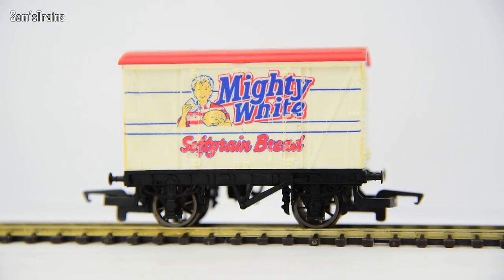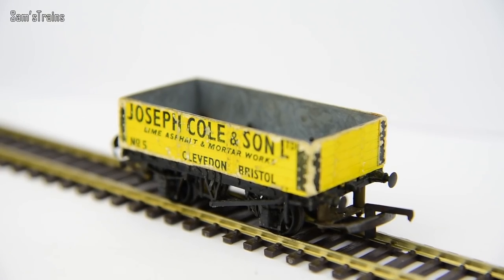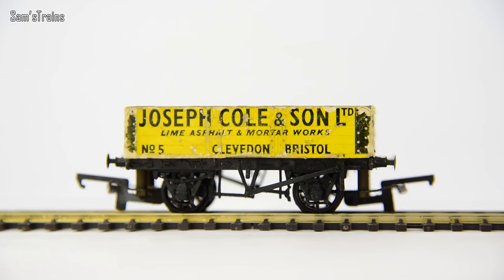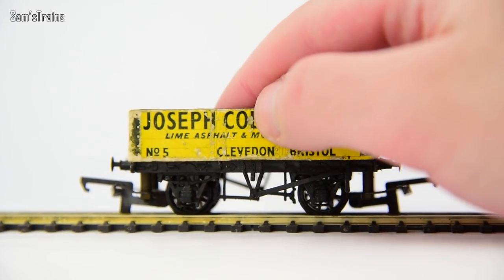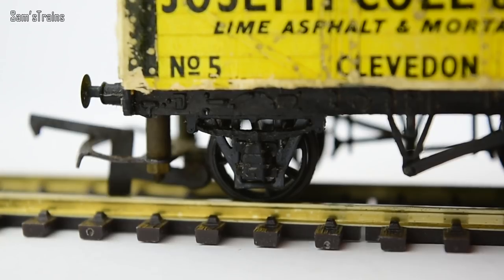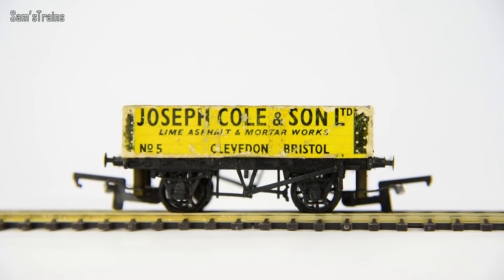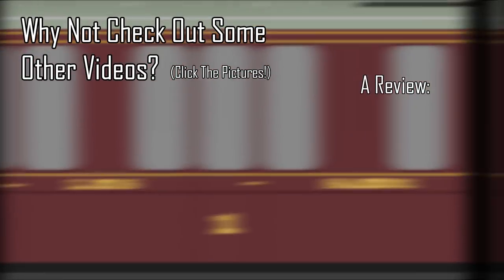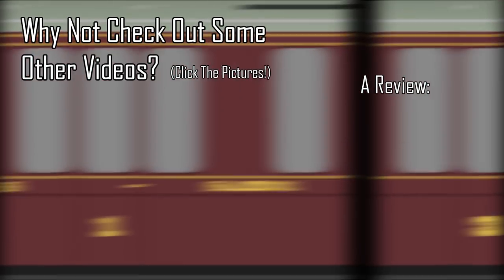One Minute Wonders: Amazing Peco Wagon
Find out what is so amazing about this particular wagon!